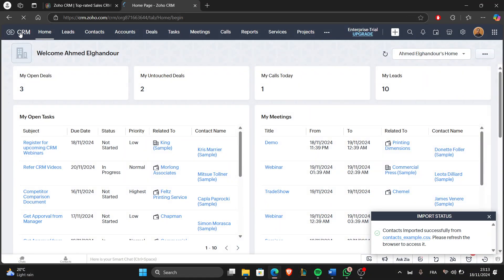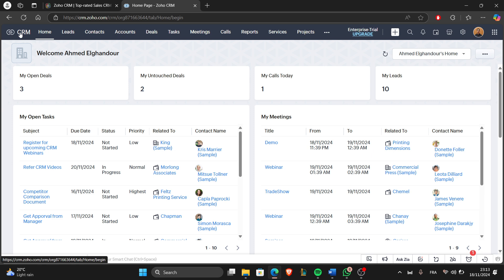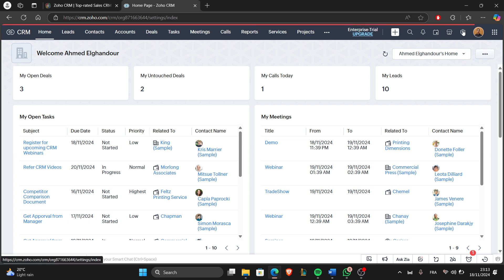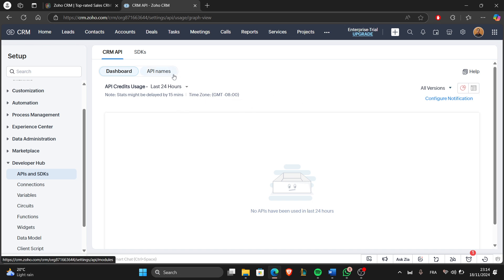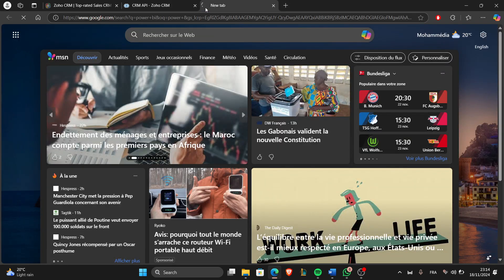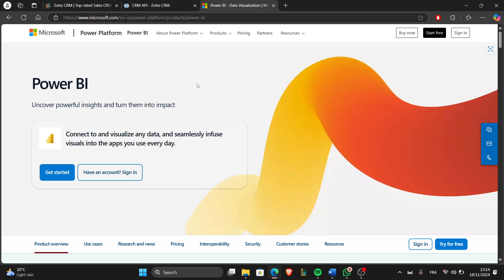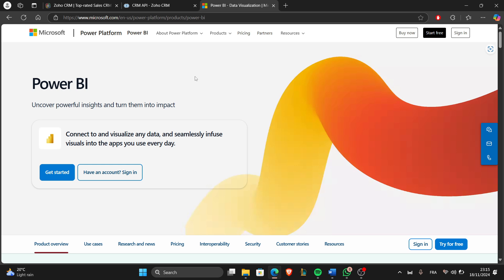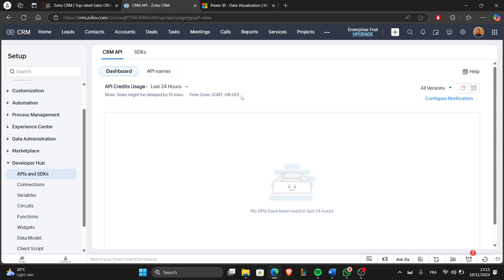How To Connect Zoho CRM To Power Bi Tutorial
Today we talk about connect zoho crm to power bi,zoho crm,zoho crm tutorial for beginners,zoho corporation